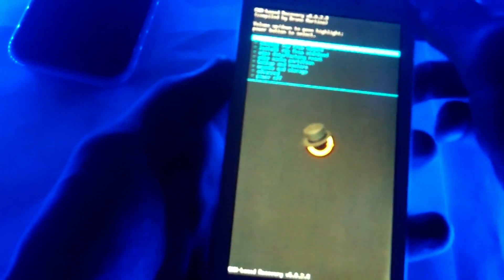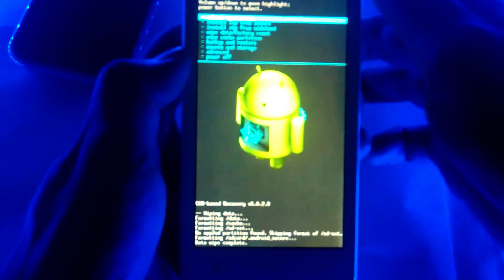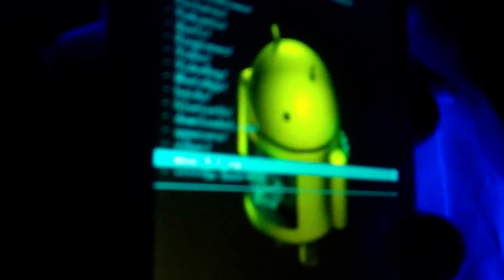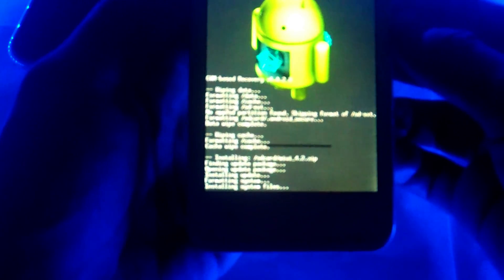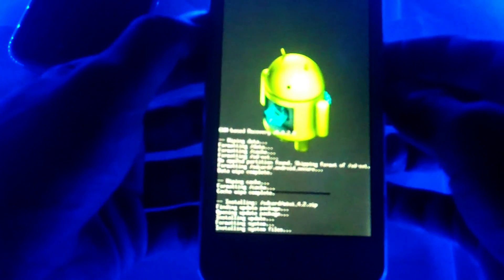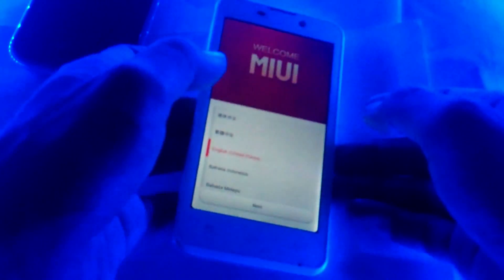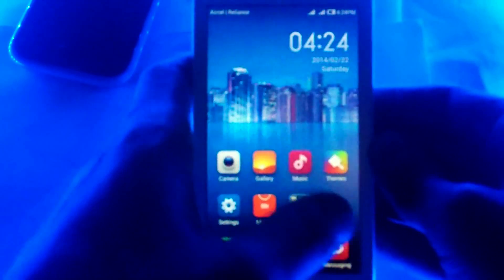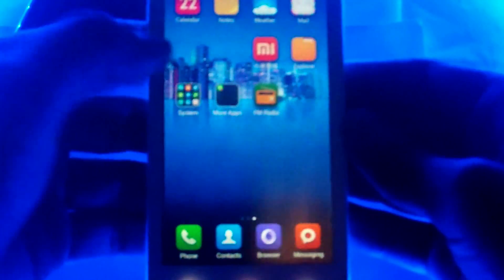How To Install MIUI v5 Rom for iball andi 4.5h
MIUI V5 DOWNLOAD

1. Download the Rom zip file.
2. put the zip on your sd card.
3. Switch off your phone and reboot into stock/cwm recovery.
4. Wipe data and cache.
5. Flash the rom zip file.
6. Wipe data and cache.
7. Reboot the system.
8. Enjoy.

like this page for more updates